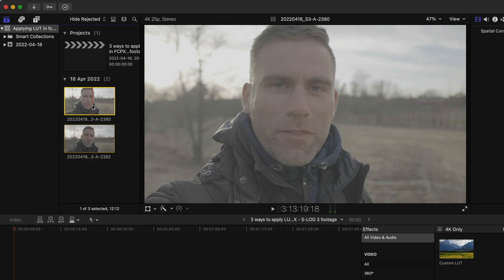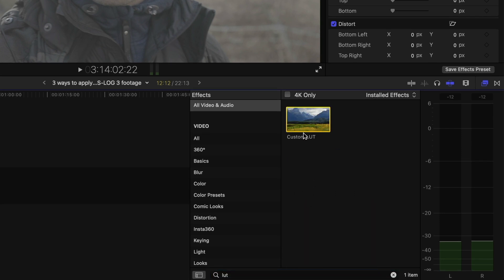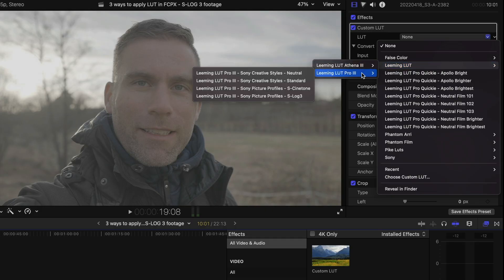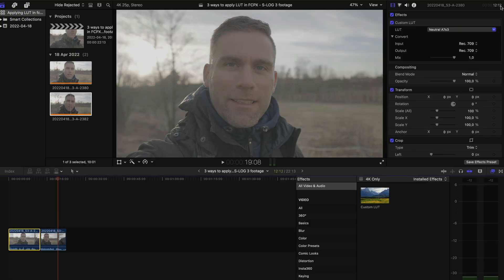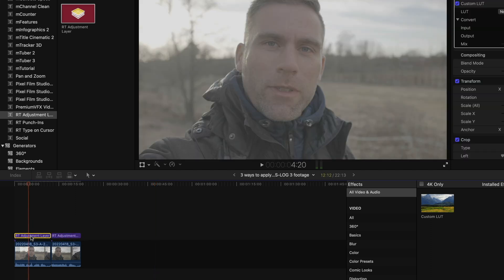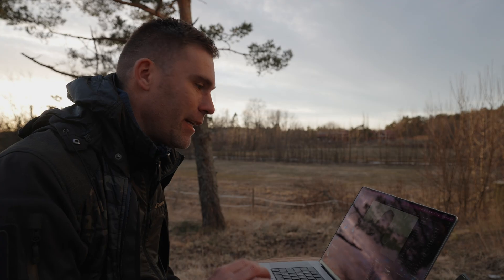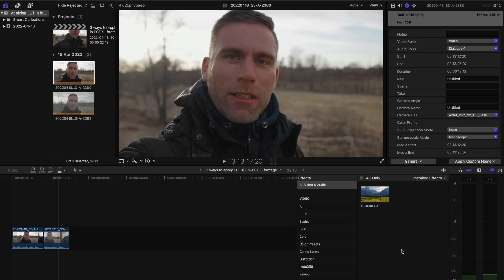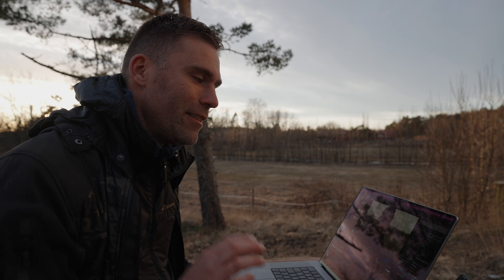How to correctly use LUTs in FCPX. 3 methods you must know!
Mest see LUT tutorial with 3 ways how to apply LUTs in FCPX to speed up your editing workflow.

I share my favorite way to add LUTs to clips in Final Cut Pro X, and why and when I prefer what method when applying LUTs.
The LUTs I'm using in this video are the Phantom LUTs, Leeming LUTs, and Pike LUTs. Links can be found further down.
It's important to use LUTs in FCPX when filming in S-LOG3 because of the S-Log 3 gamma curve. Don't try to manually correct the color and image. Use a LUT!
After you have applied your LUT, then you can continue with your color grading.

🔗  LINKS
- SPECIFIC GEAR HIGHLIGHTED IN THIS VIDEO -
Leeming LUTs
Phantom LUTs
Pike LUTs

🕑  TIME STAMPS
0:00 Intro
0:28 Background
1:03 My 3rd preferred method to apply LUTs in FCPX
4:00 My 2nd preferred method to add LUTs with RT Adjustment Layers plugin from Ripple Training
5:47 My favorite method for applying LUTs in FCPX
8:02 Summary